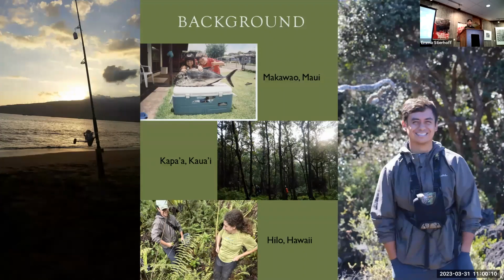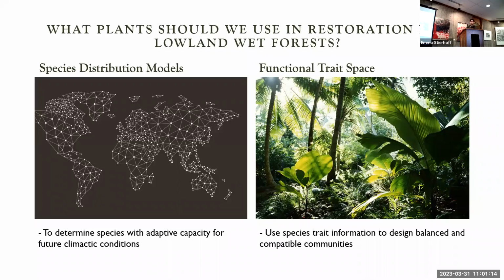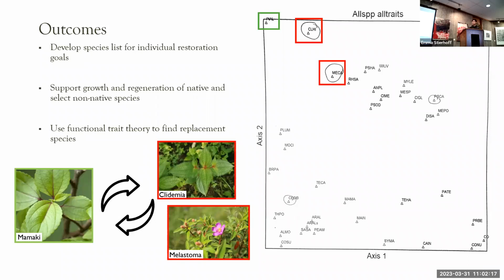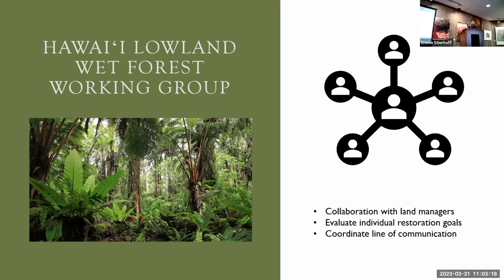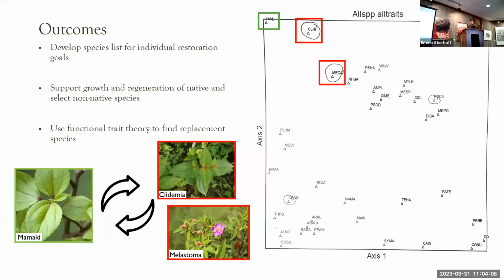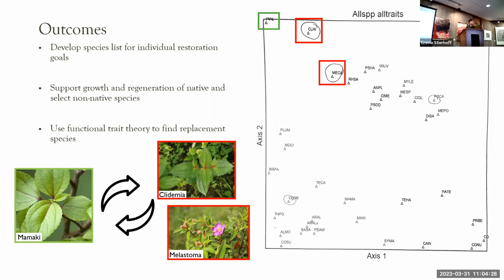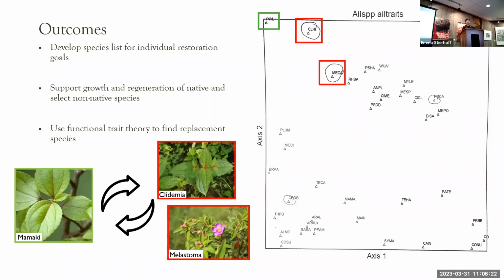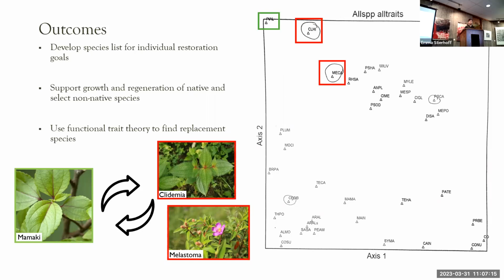TCBES 2023 Symposium Day 2: Konapiliahi Dancil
Konapiliahi Dancil presents, "Developing Climate Resilient Restoration Techniques for Hawaiʻiʻs Lowland Wet Forests".

TCBES 2023 Symposium